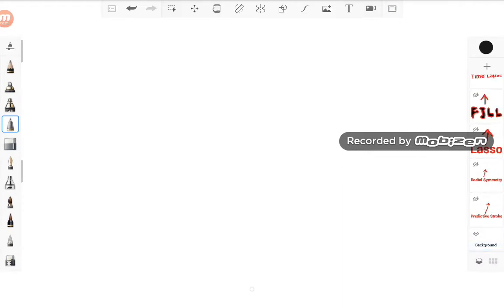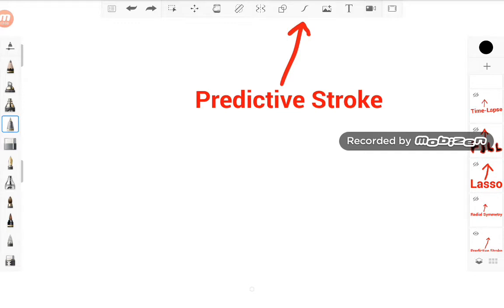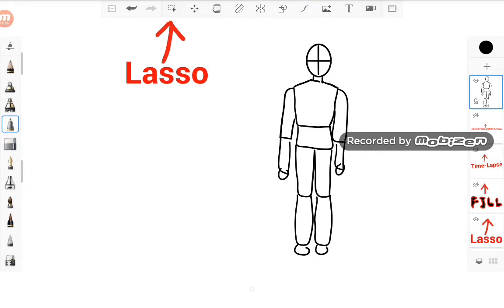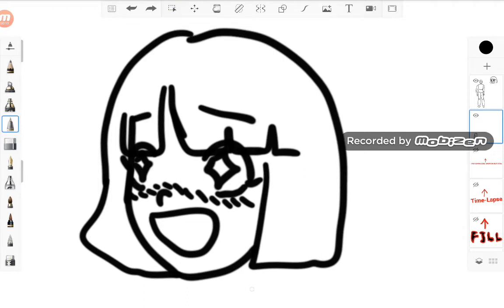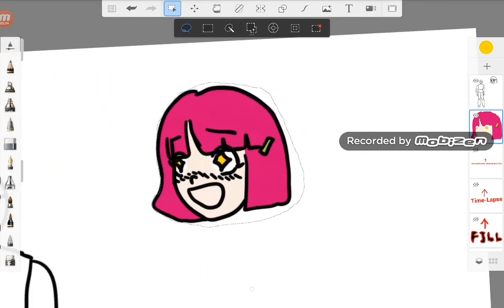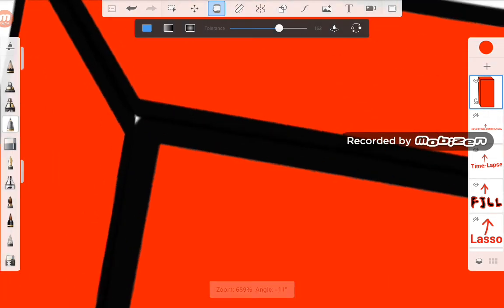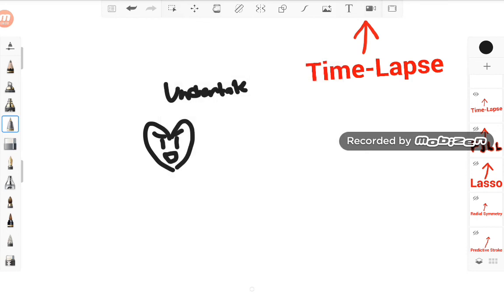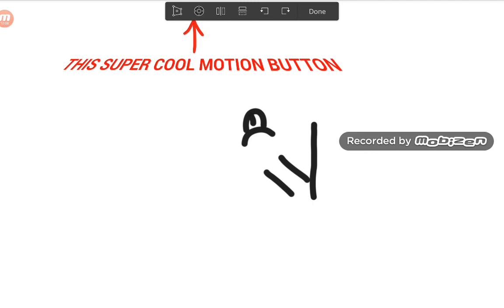HANDIEST AND COOLEST TOOLS IN AUTODESK SKETCHBOOK FOR NEWBIES | Pencils And A Girl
Heyo, Youtube, it's "The Girl" here, thanks for co,ing, and today I will show you some VERY, HIGHLY USEFUL tools in AutoDesk for those newbies!